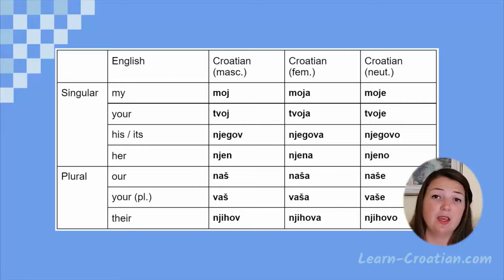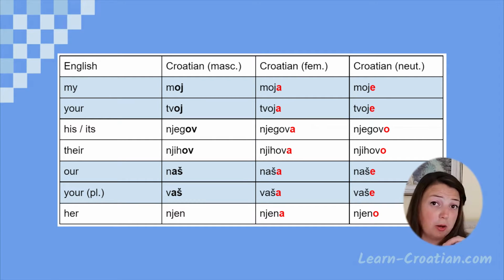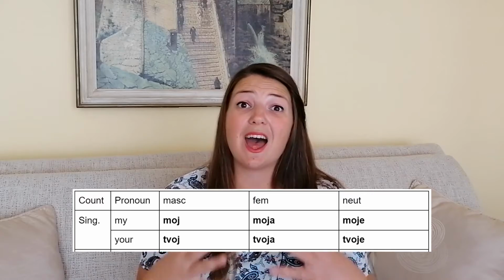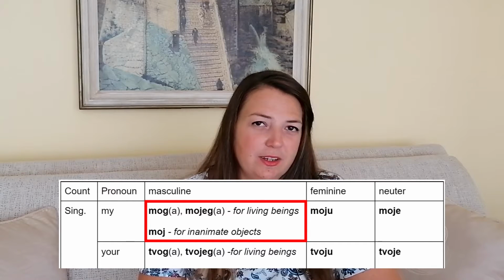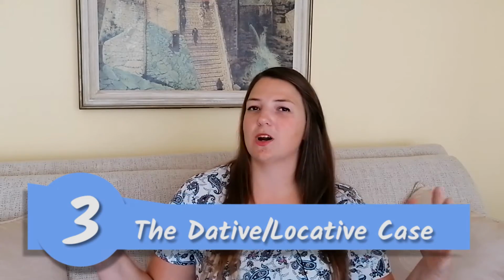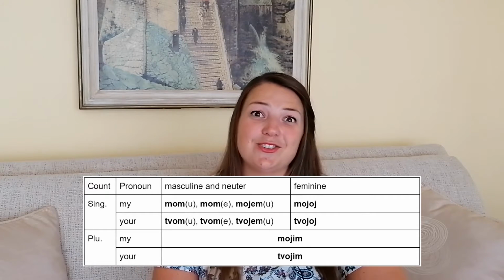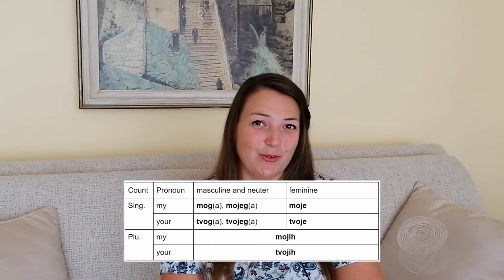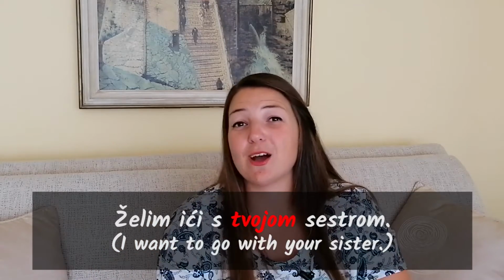Learn Croatian Possessive Pronouns Moj & Tvoj - Practice posvojne zamjenice with me at the end!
Learn all you need to know about the Croatian possessive pronouns moj and tvoj. Pronouns (zamjenice) are a huge part of any language. Start here to master them in Croatian, taking one step at a time.

To easily navigate through the video, use the following timestamps:
0:24 – Introduction to Possessive Pronouns in Croatian
7:56 – The Nominative Case
16:03 – The Accusative Case
22:06 – The Dative/Locative Case
27:32 – Svoj vs moj
29:37 – The Genitive Case
34:21 – The Instrumental Case
37:29 – Practice with me!